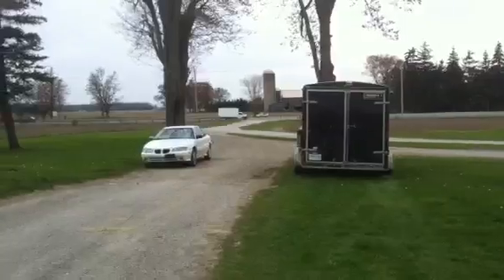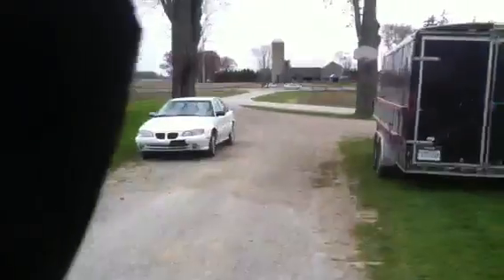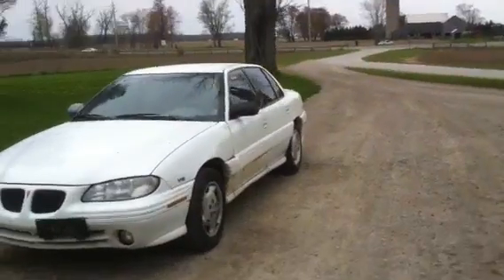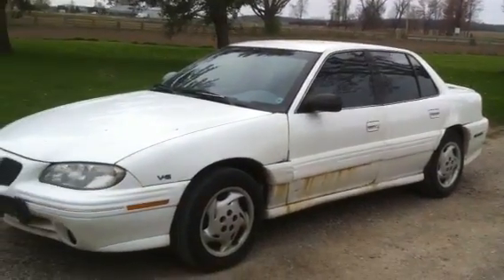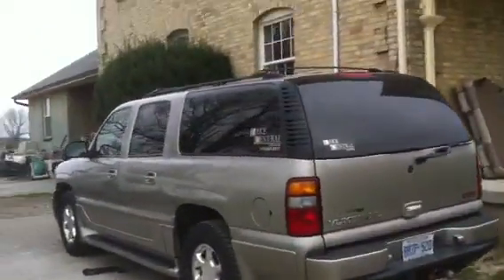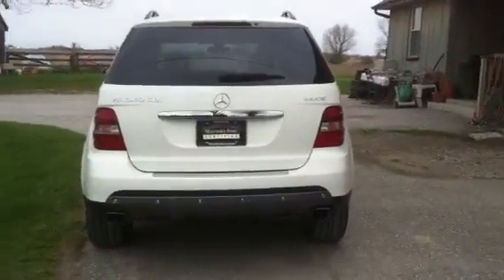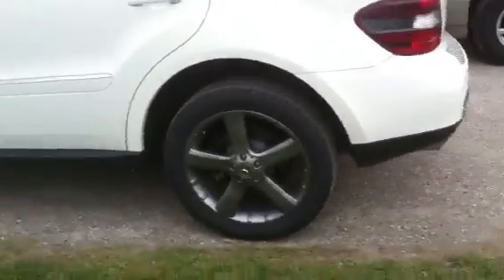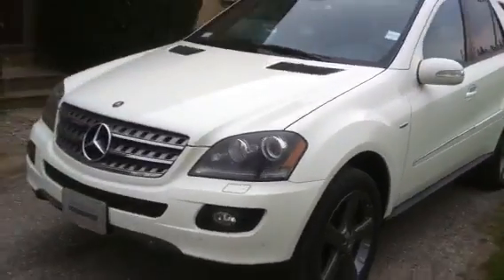Mercedes ML 320 diesel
Looking for a new in town ride